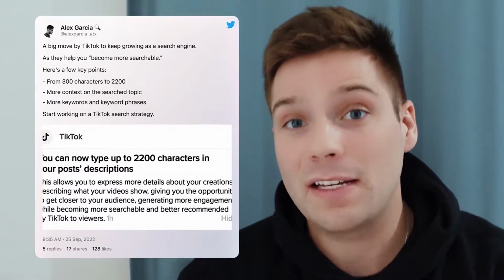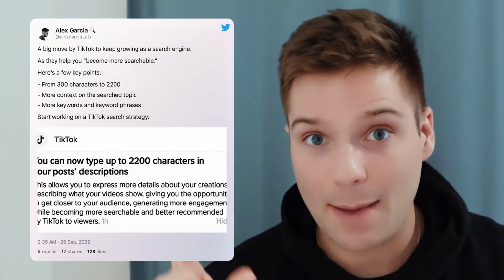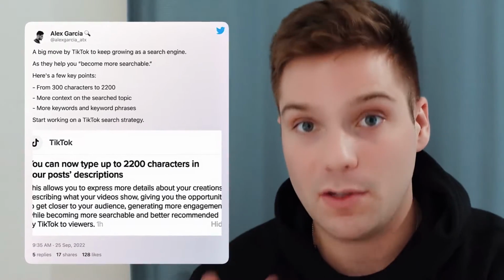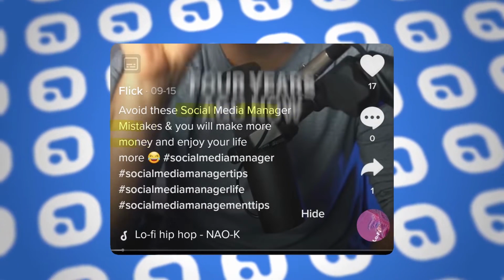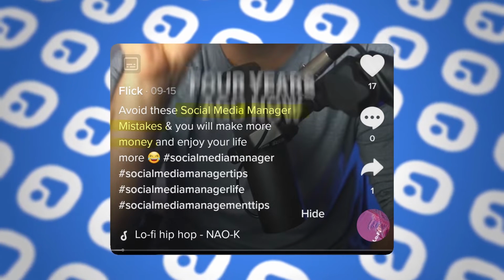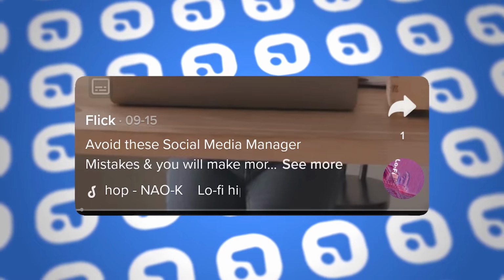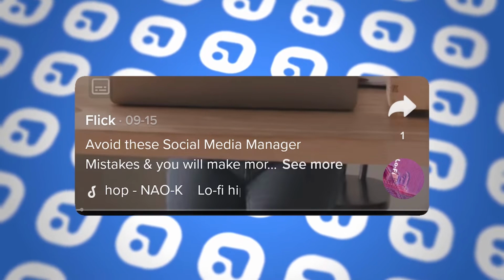How to Rank Videos on TikTok Search (5 Steps) - Simple TikTok SEO Tutorial 2023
Struggling to rank on TikTok? In today's video, we walk you through step-by-step the best SEO practices to get your video on TikTok's FYP.

Flick is an Instagram Hashtag, Scheduling and Analytics tool, helping you find, manage and analyze hashtags for your Instagram posts, scheduling your social media content, as well as providing you with the latest analytics for your social media accounts.